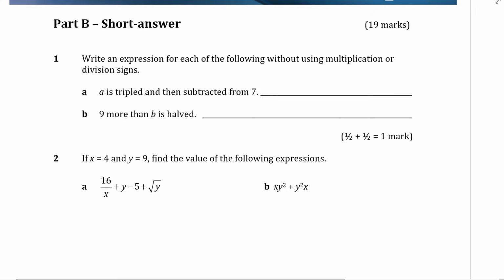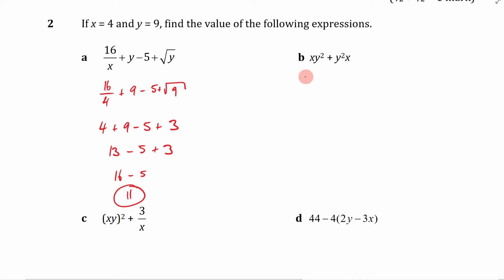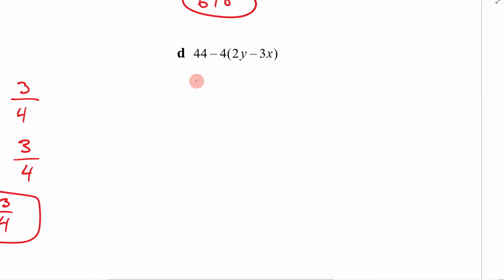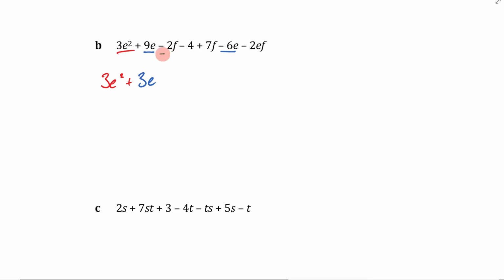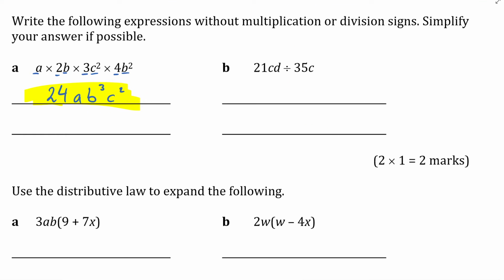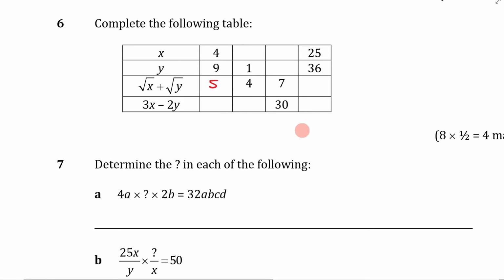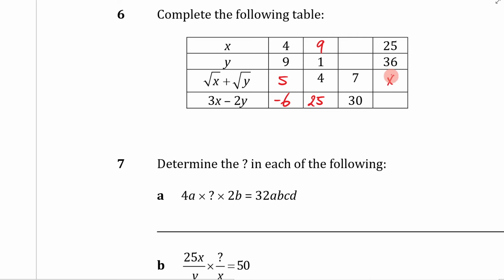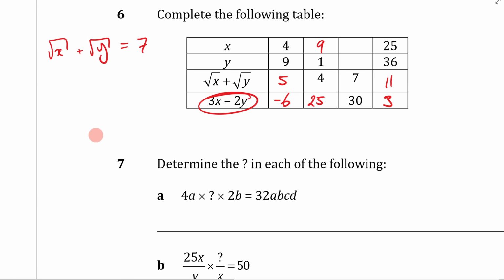Test C Short Answer